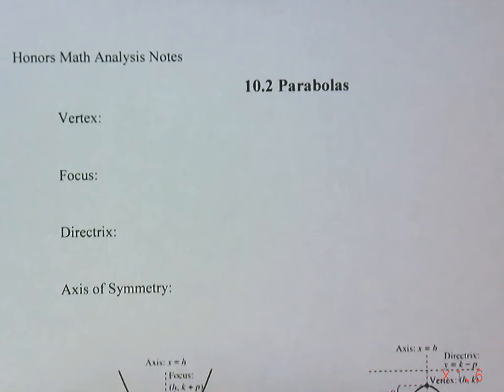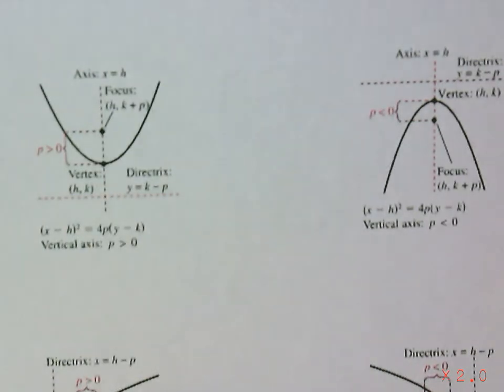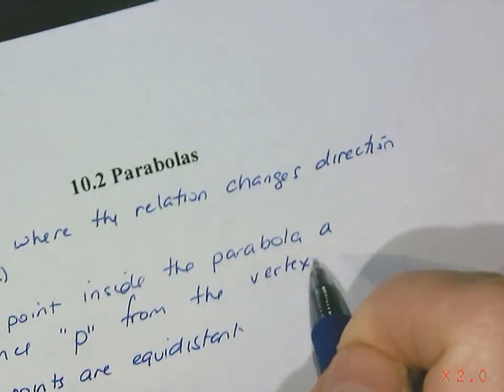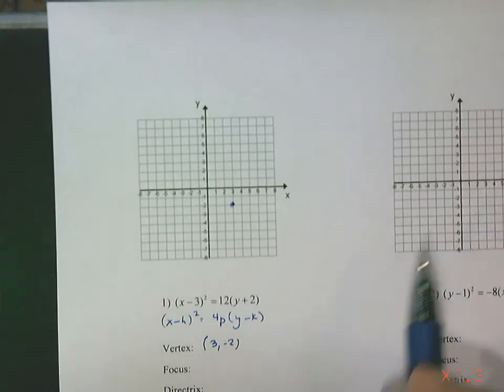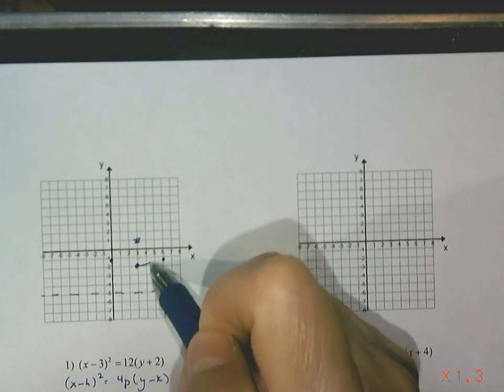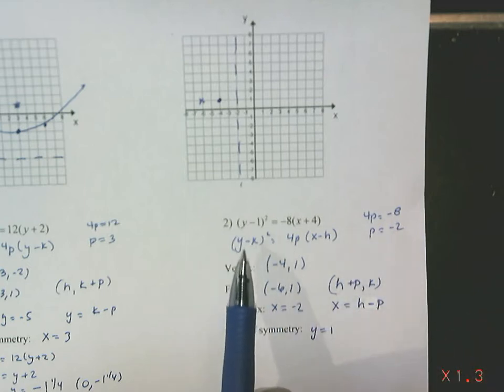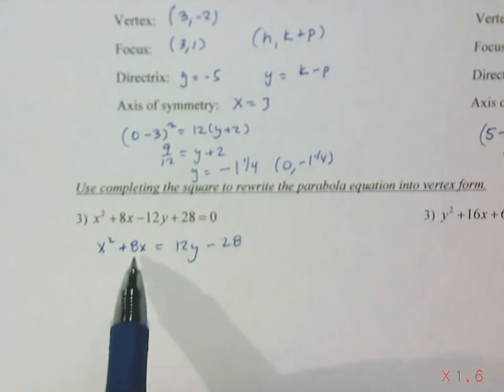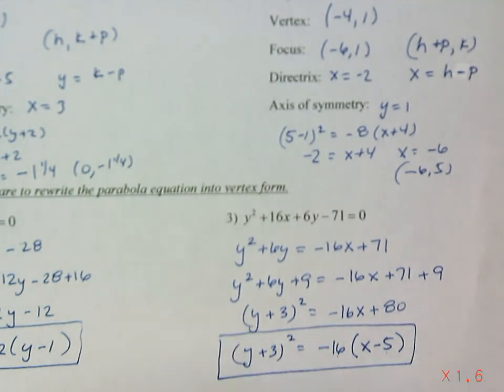Notes for 10 2 Parabolas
This video was created for Honors Math Analysis (Pre-Calculus) notes for conic sections (parabolas).